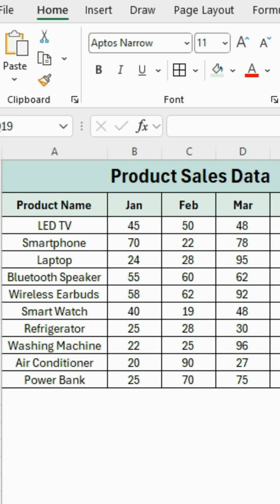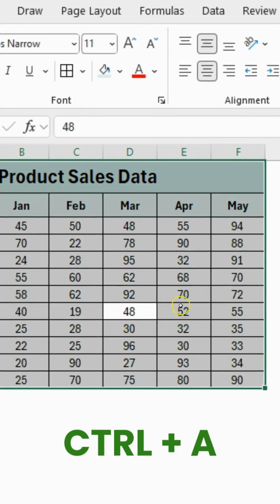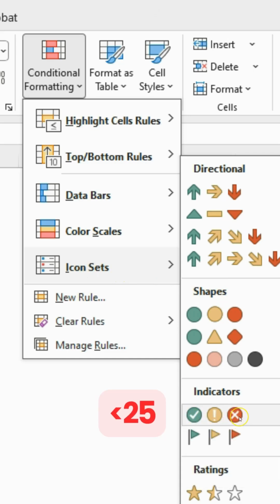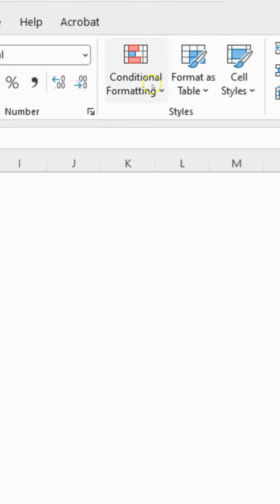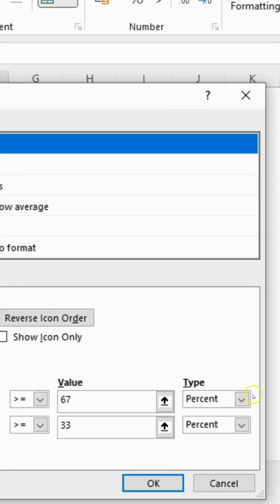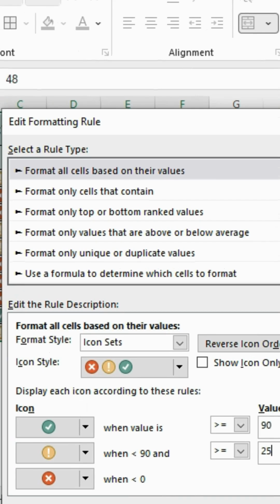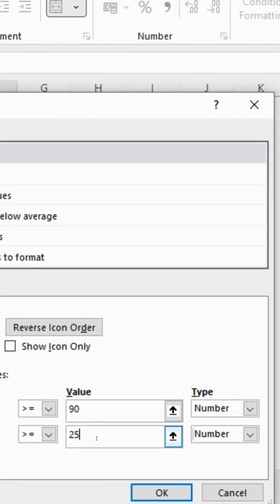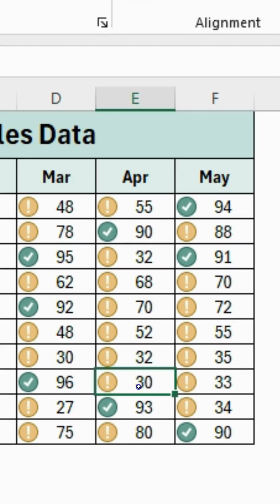Conditional Formatting for Icon Sets - How to use Icon Sets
Reading numbers can be boring and confusing. So I use this simple Excel trick to see my data instantly.
With Icon Sets + Custom Rules, Excel automatically shows green, yellow, or red icons based on values I decide.

In this video, I show how to:
• Apply icon sets
• Change default rules
• Set your own number-based conditions
• Make Excel auto-update visuals when values change

Perfect for reports, dashboards, and quick analysis.
👉 Learn Excel practically with ExcelSirji’s Data Academy.